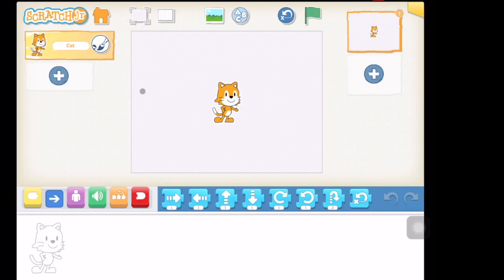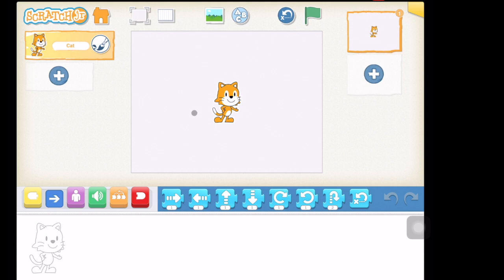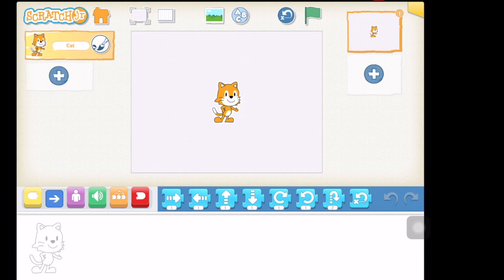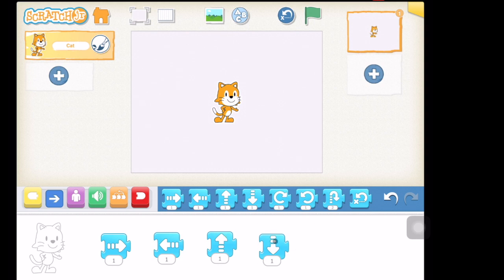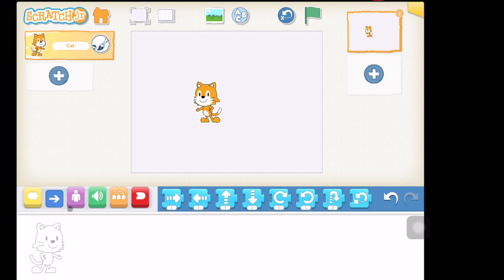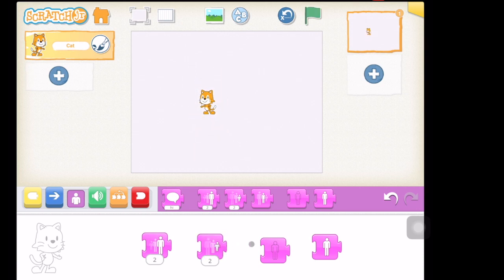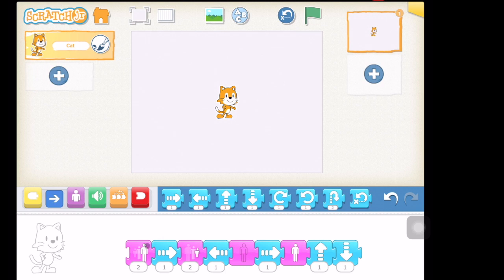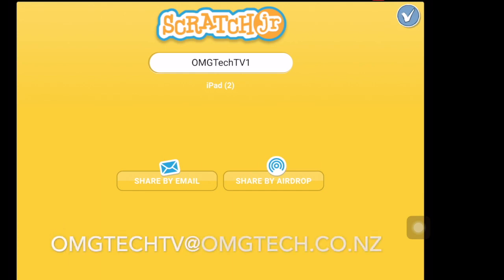Scratch Junior with Whaea Zoe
Scratch Junior with Whaea Zoe from OMGTech!